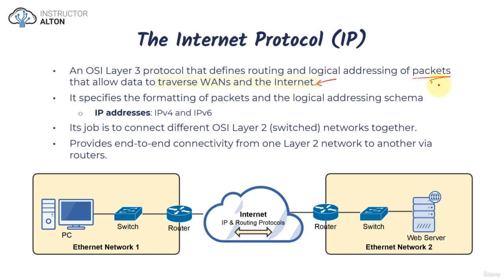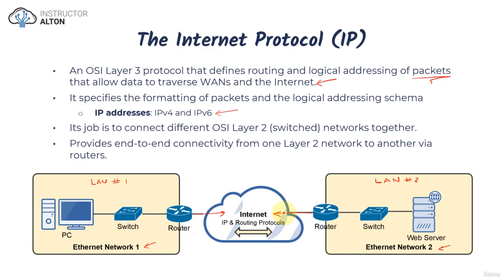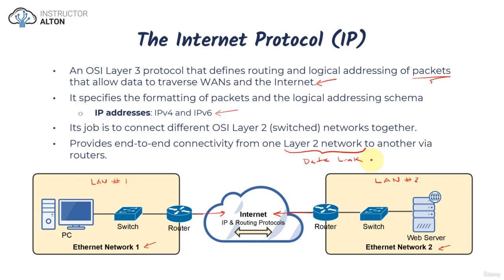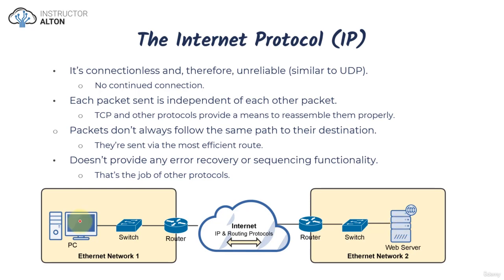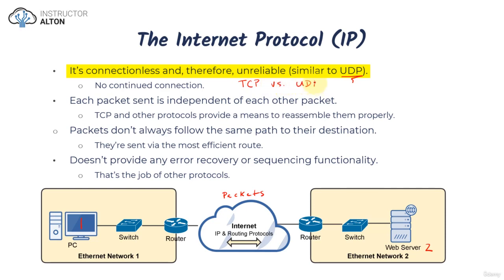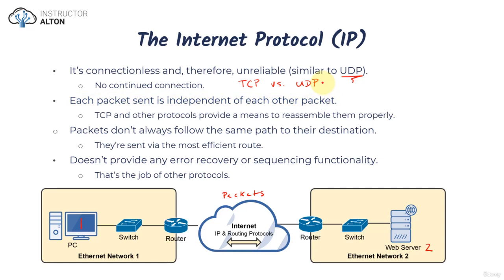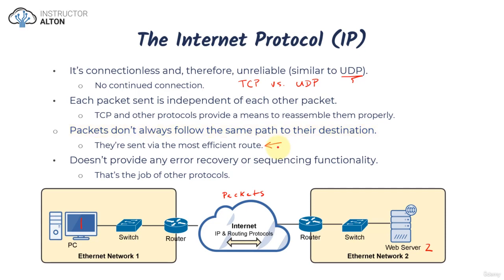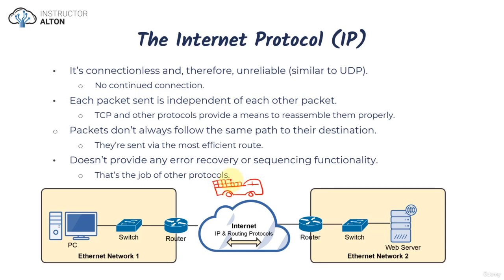The Internet Protocol(IP).